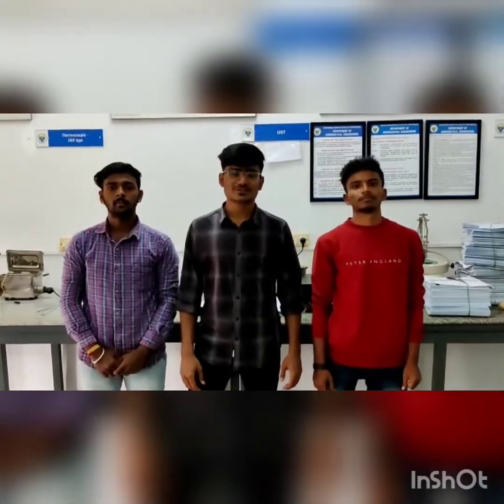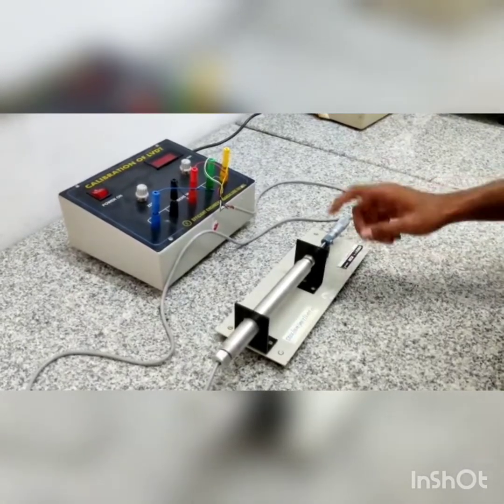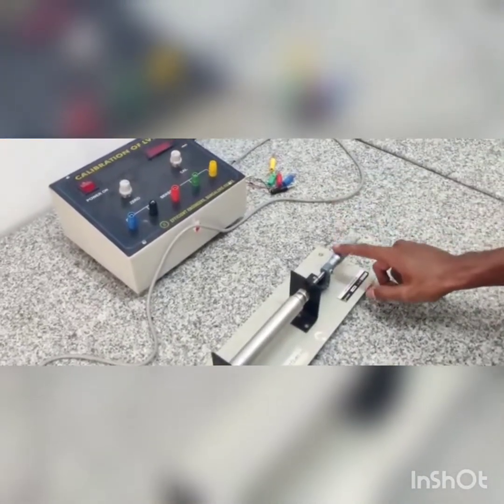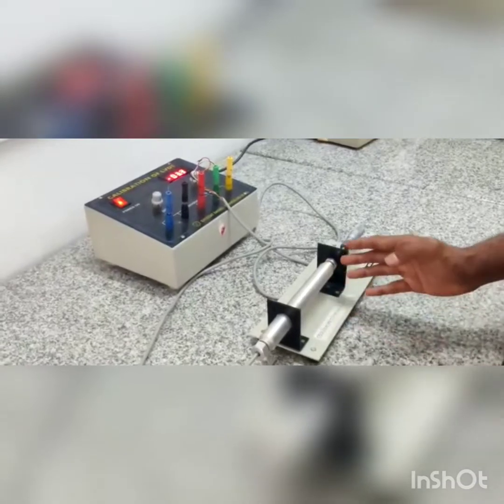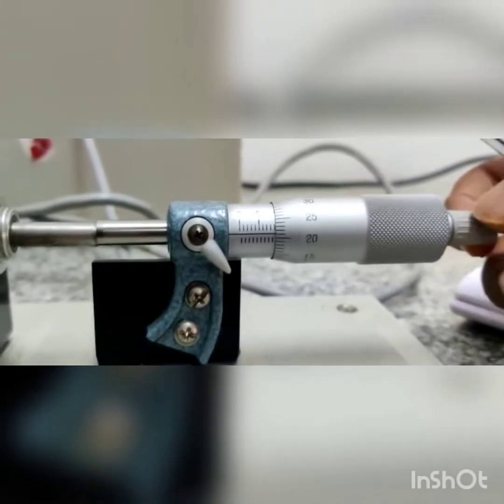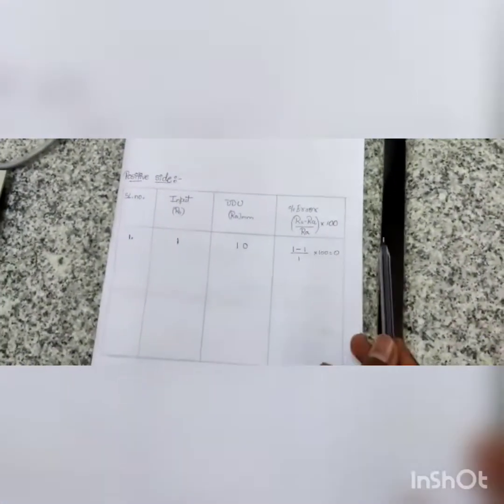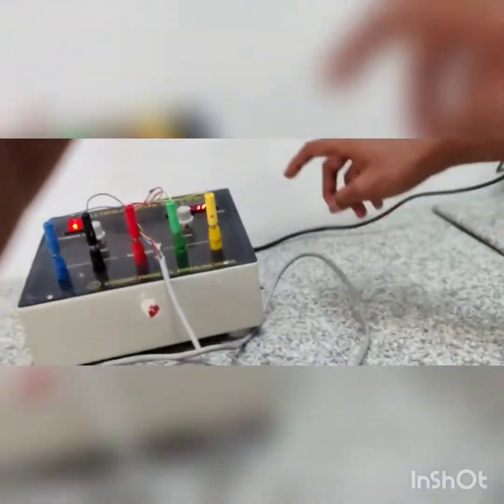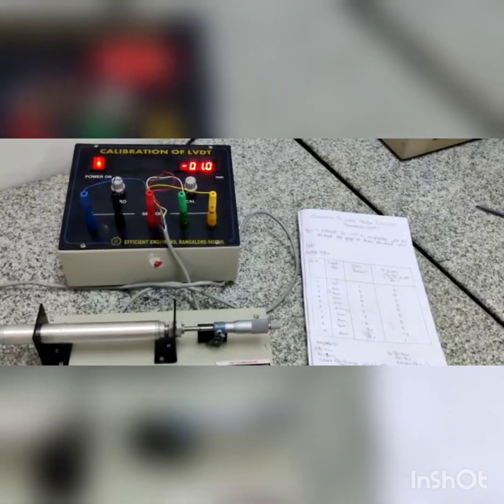Calibration of LVDT using Micrometer.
This video shows the procedure of calibrating the LVDT using Micrometer.